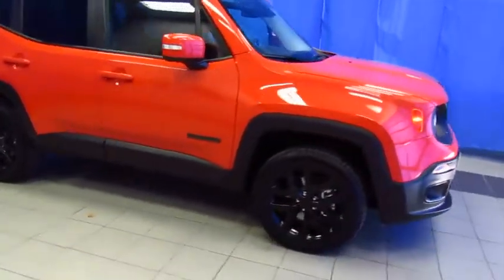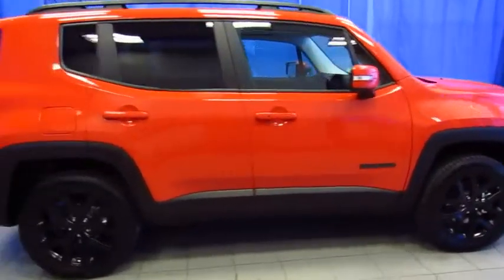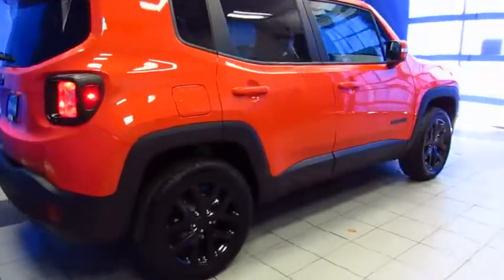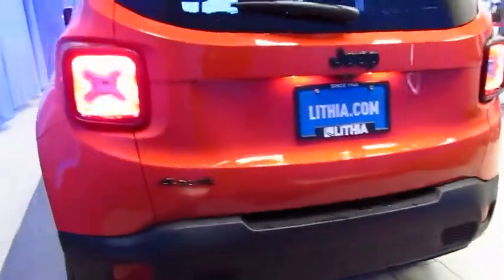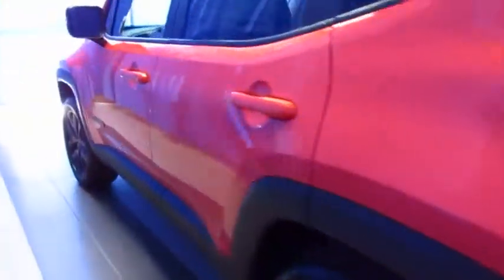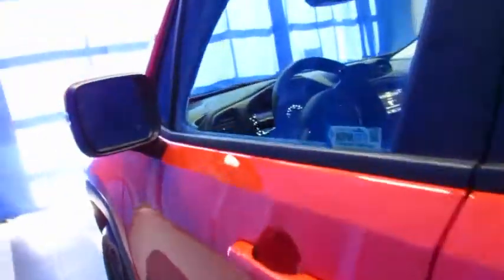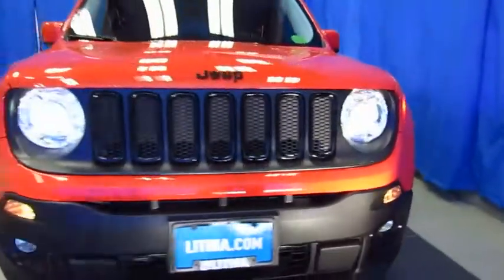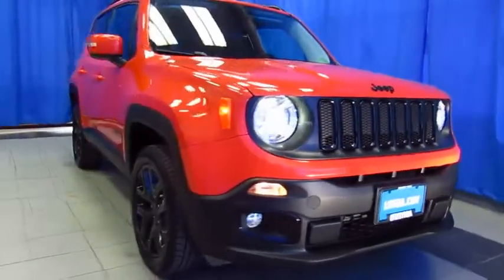2017 JEEP RENEGADE Anchorage, Eagle River, Palmer, Wasilla, Kenai, AK HPF87273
2017 JEEP RENEGADE 4X4 - Stock#: HPF87273 - VIN#: ZACCJBBB5HPF87273

Moonroof, Navigation, Heated Seats, iPod/MP3 Input, Turbo Charged, Back-Up Camera, 4x4, Aluminum Wheels, SAFETY & SECURITY GROUP. Altitude trim, Omaha Orange (Vr exterior. FUEL EFFICIENT 29 MPG Hwy/21 MPG City! CLICK NOW!br /br /KEY FEATURES INCLUDEbr /4x4, Back-Up Camera, Turbocharged, iPod/MP3 Input, Aluminum Wheels. Rear Spoiler, Privacy Glass, Steering Wheel Controls, Child Safety Locks, Electronic Stability Control. br /br /OPTION PACKAGESbr /ENGINE: 2.4L I4 MULTIAIR 3.734 Axle Ratio, Engine Oil Cooler, MY SKY POWER/REMOVABLE SUNROOF, 6.5 NAVIGATION GROUP W/UCONNECT SiriusXM Travel Link, 5-Year SiriusXM Travel Link Service, 5-Year SiriusXM Traffic Service, 1 Yr Trial (Registration Required), Cluster 7 TFT Color Display, HD Radio, For Details Visit DriveUconnect.com, 6.5 Touchscreen Display, GPS Navigation, Uconnect Access, Remote USB Port, Radio: Uconnect 6.5 Nav, SiriusXM Traffic, ADVANCED TECHNOLOGY GROUP Lane Departure Warning Plus, Automatic High Beam Headlamp Control, Full Speed Forward Collision Warning Plus, ParkSense Rear Park Assist System, SAFETY & SECURITY GROUP Tonneau Cover, Rain Sensitive Windshield Wipers, Blind Spot & Cross Path Detection, High Intensity Discharge Headlamps, Security Alarm br /br /BUY FROM AN AWARD WINNING DEALERbr /In-market for a new car, truck, van, or SUV? Lithia Chrysler Jeep Dodge Ram of Anchorage is the place. Whether you finance, lease, pay cash, or utilize secondary finance options, Lithia Chrysler Jeep Dodge is here. Respected from Wasilla to the Kenai, nowhere in AK better fits your needs. Getting out of a rental car? At Lithia Chrysler Jeep Dodge Ram in Anchorage, we offer New Vehicle Price Match Guarantee, 100% Certified Service Technicians, & available lifetime oil changes! br /br /Plus tax, title, license and dealer installed accessories. Prices include $200 dealer doc fee. See dealer for Stock Numbers. Price contains all applicable dealer incentives and non-limited factory rebates. You may qualify for additional rebates; see dealebr /